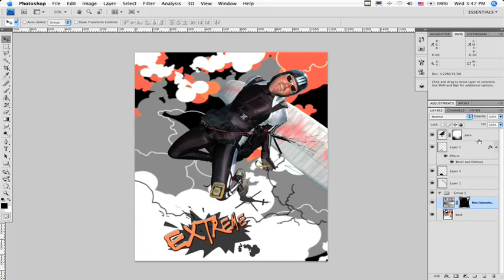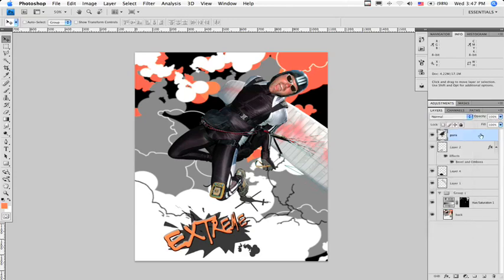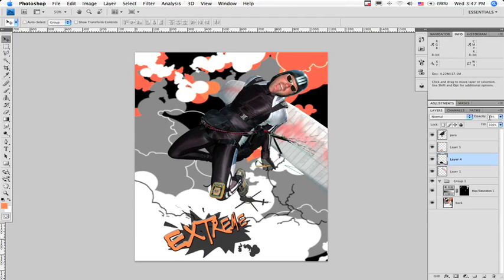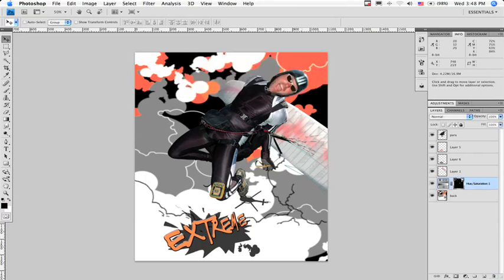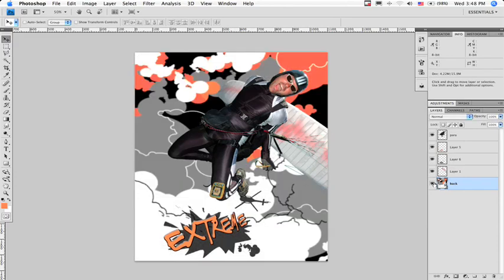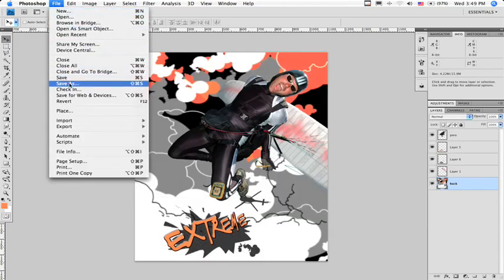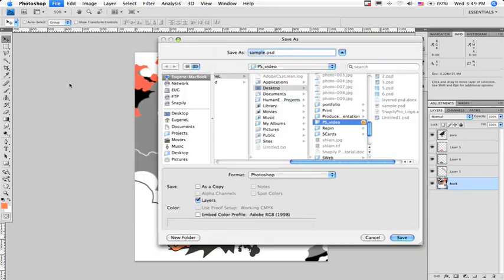Snapily Pro Tutorial doc